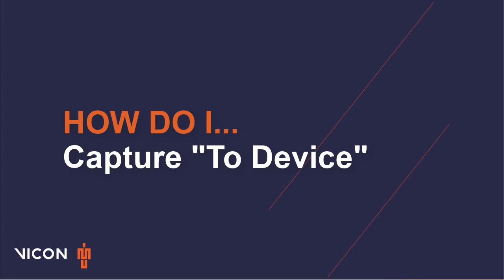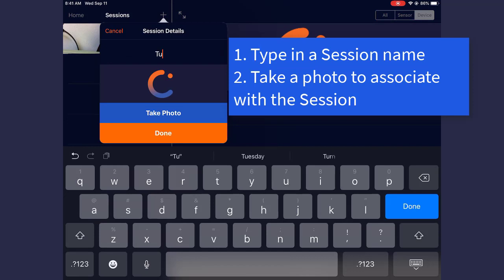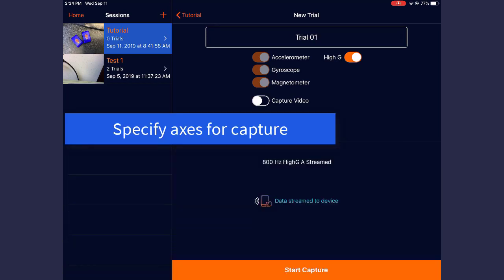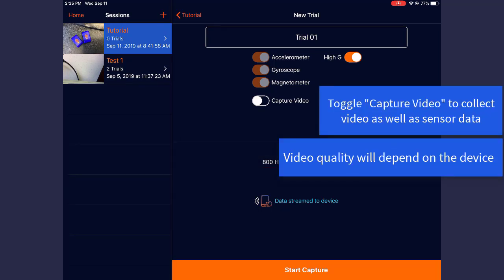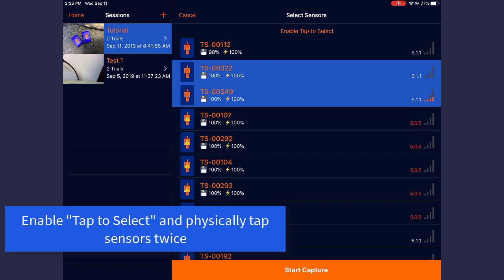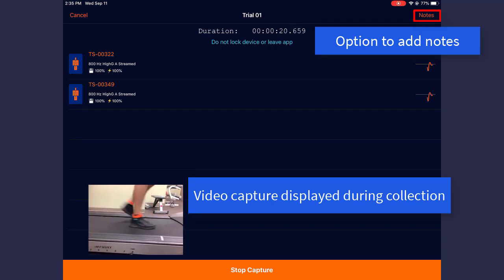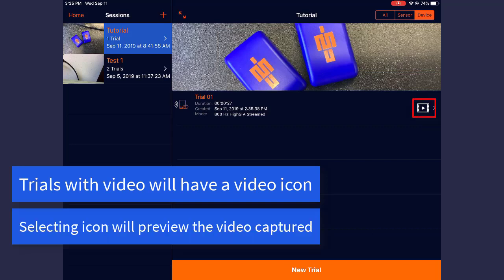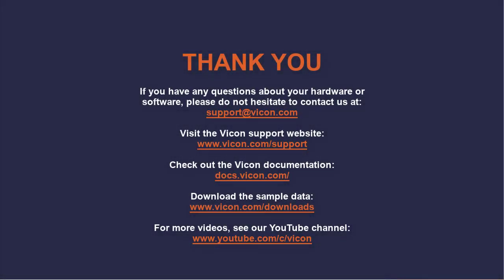Capture.U Tutorial - Capture to Device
In this video, Senior Application Engineer Katlin Landers presents how you can capture data from the Vicon Blue Trident sensors directly onto your iOS device.